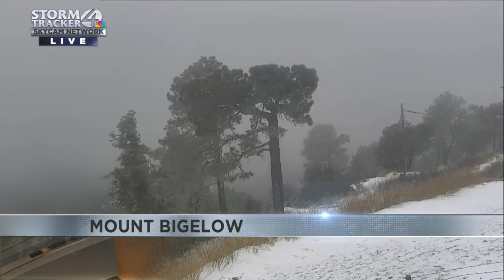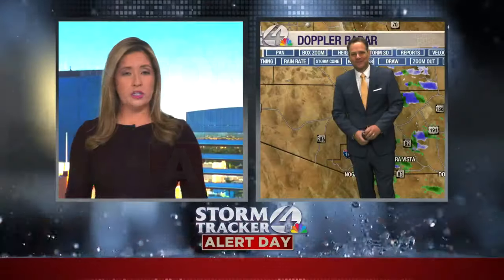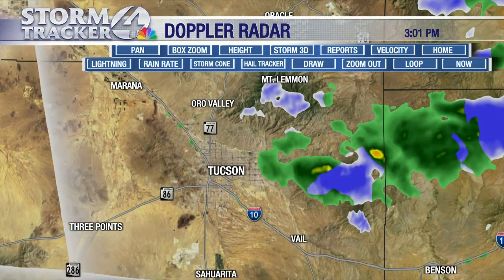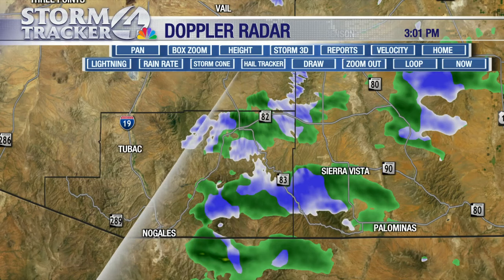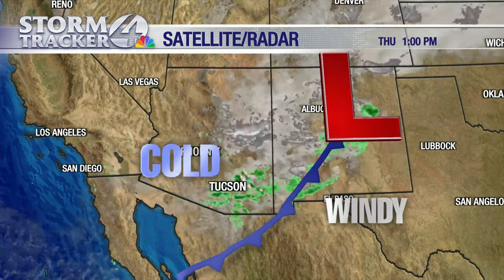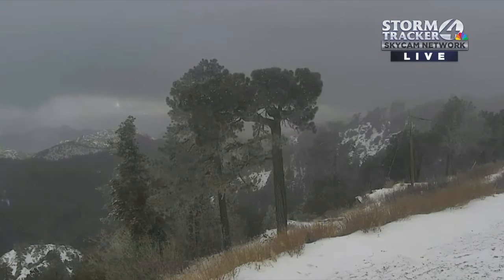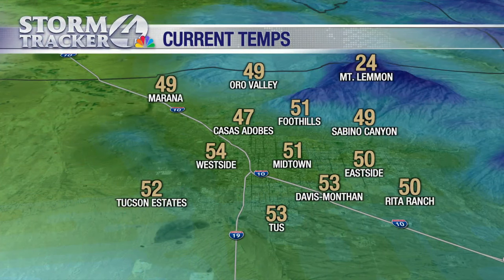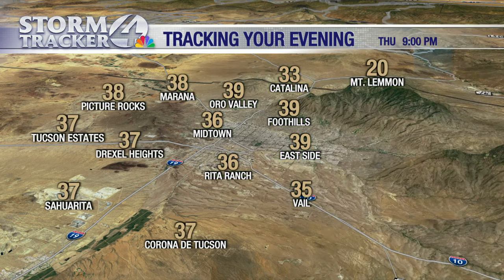Rain, wind hit Tucson today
Rain came and left quickly.